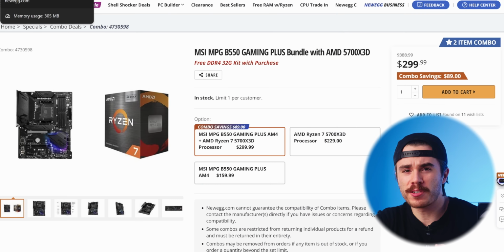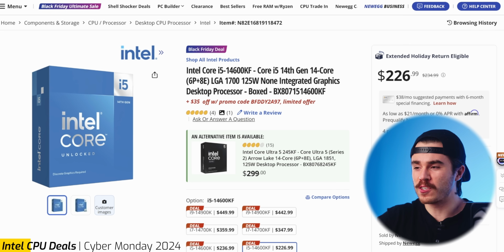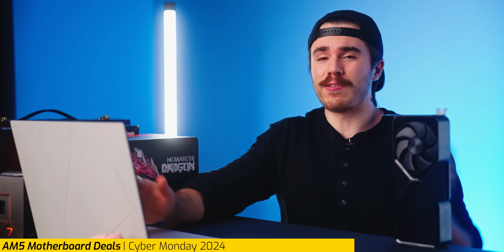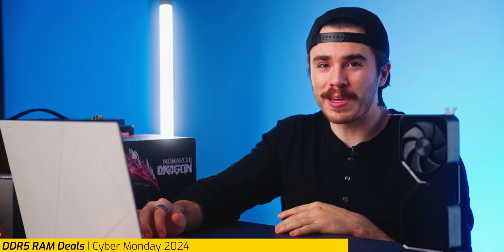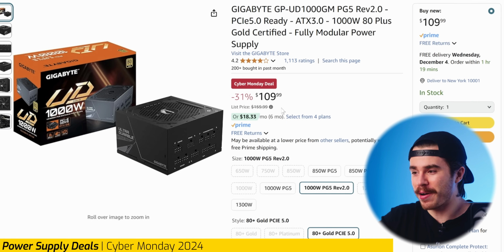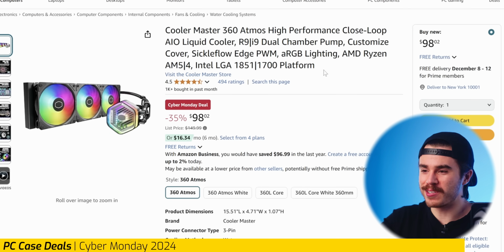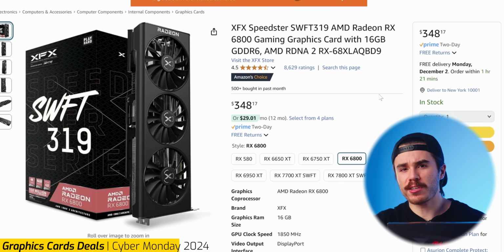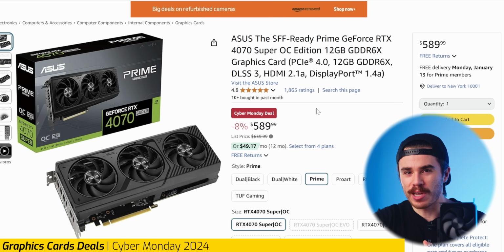CYBER MONDAY PC Gaming Deals! 🤑 GPUs, CPUs, SSDs, Motherboards, and more 2024.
*Cyber Monday Graphics Card Deals:*

*Cyber Monday Power Supply Deals:*

*Cyber Monday CPU Cooler Deals:*

Here are the best remaining tech deals left over from Black Friday for Cyber Monday for PC gamers! These amd and intel cpu options, along with various gpus, ssds, power supplies, cases, motherboards, and DDR5 ram kits, provide excellent value for your next gaming pc build. From budget-friendly custom gaming pcs to high-performance pc builds, find the perfect price point for your pc gaming needs in 2024.

Cyber Monday PC Gaming Tech Deals 2024 chapters:

0:00 - Best Cyber Monday Gaming PC Deals 2024
0:54 - pcbuilds.gg for your next pc build
1:16 - AM4 CPU Cyber Monday sales
1:56 - Ryzen 8000G APU Deals
2:38 - AM5 CPU Cyber Monday sales
4:19 - Intel CPU Cyber Monday sales
5:49 - AM5 Motherboard Cyber Monday sales
8:29 - AM4 Motherboard Cyber Monday sales
9:13 - Intel Motherboard Cyber Monday sales
9:26 - DDR5 Ram Kit Deals
11:17 - SSD Cyber Monday Deals
12:59 - Power Supply Cyber Monday sales
14:19 - Cyber Monday pc case deals
16:07 - CPU Cooler deals
17:26 - Cyber Monday Graphics Card deals
22:24 - Nvidia jumpscare
23:37 - Powercolor is a gigachad
25:08 - Deals in the description